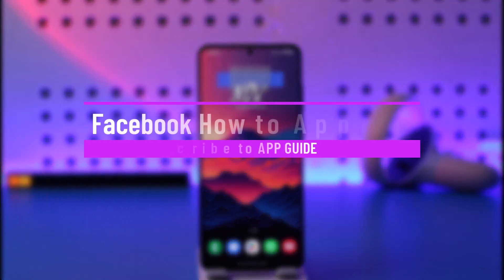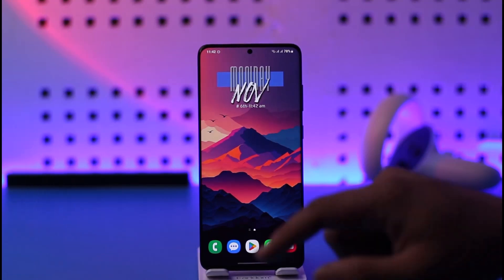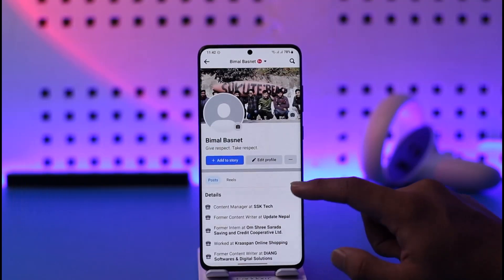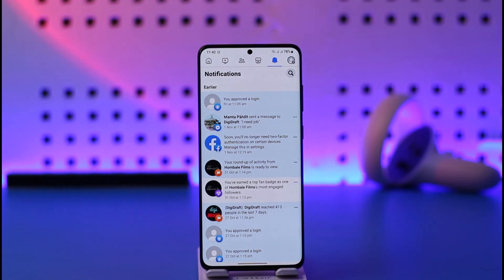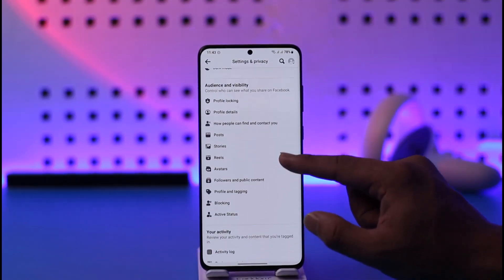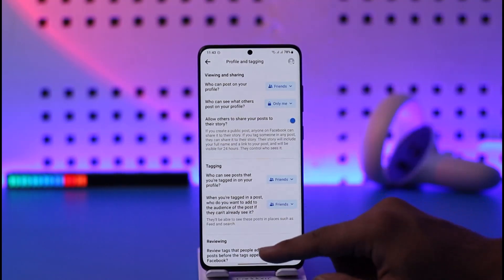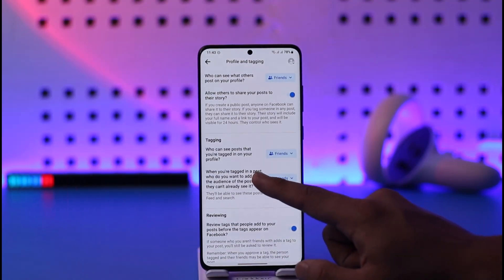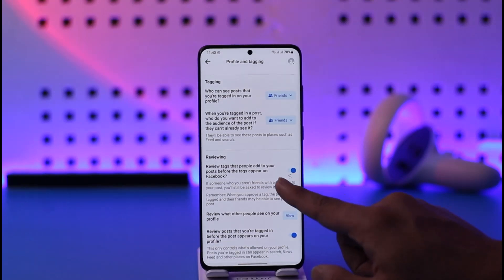Facebook How to Approve Tags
This video guides you through an easy step-by-step process to approve tags or mentions on Facebook. So make sure to watch this video till the end.

~ Chapters:
0:00 Introduction
0:10 Notifications
0:43 Approve Tags
1:25 Conclusion